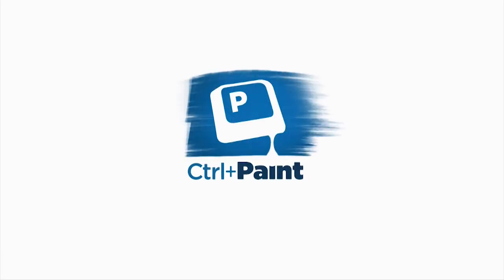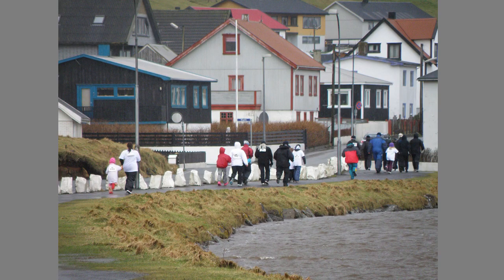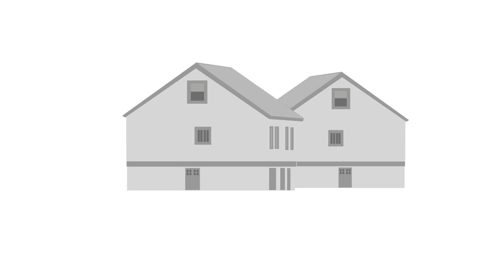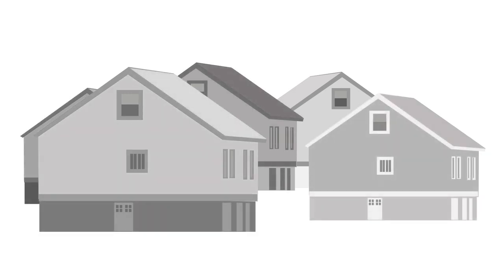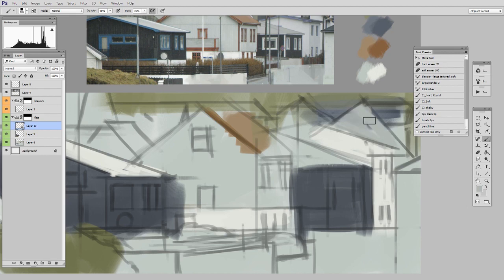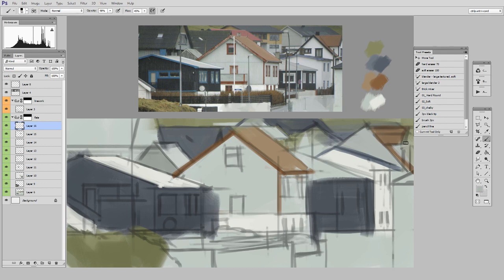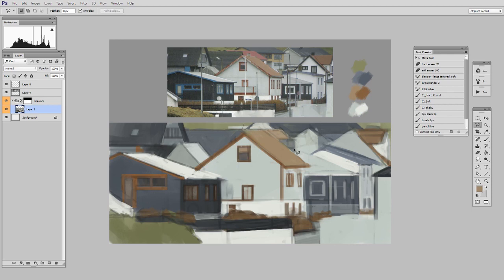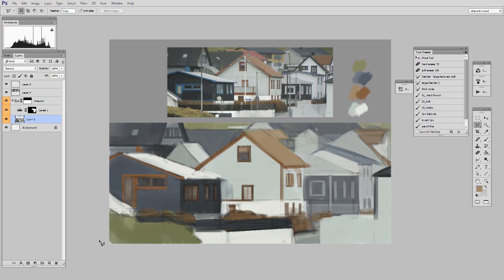Simplifying Photo Studies pt.2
As we continue to break down complex studies into simple steps, part 2 tackles the 'block in'.  As you'll hear in the video, the block in is were you make or break the image - so this is a very important step.  As I said in the previous video, I hope you're following along with your own study!